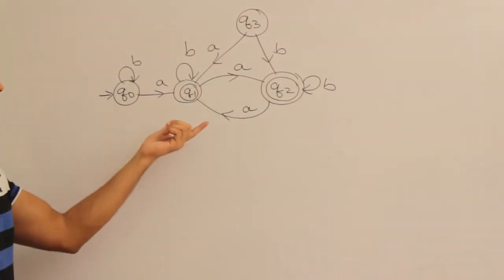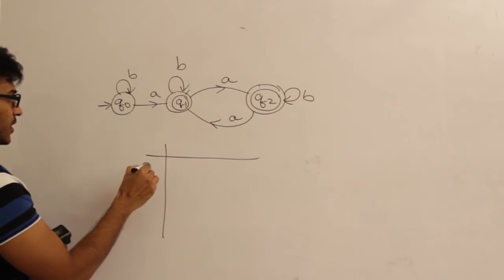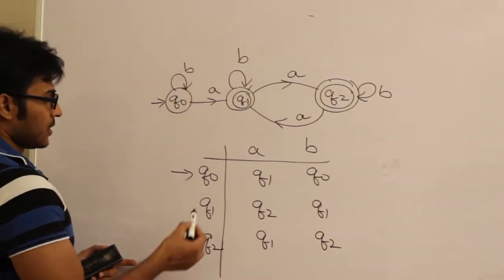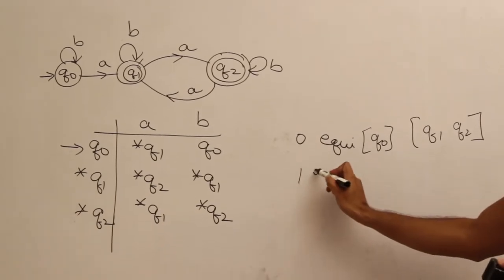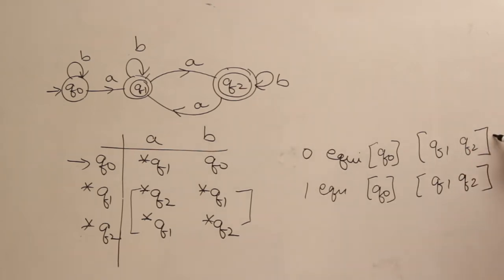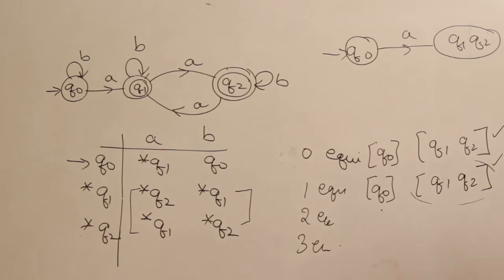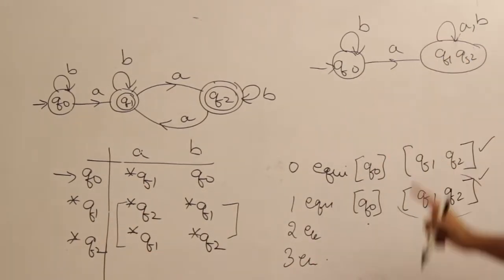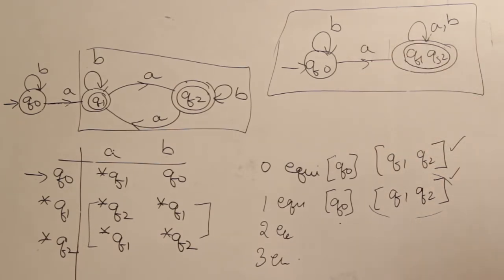48 Minimization of DFA